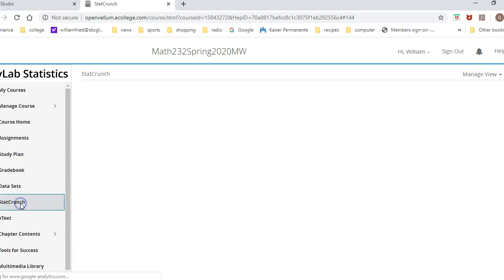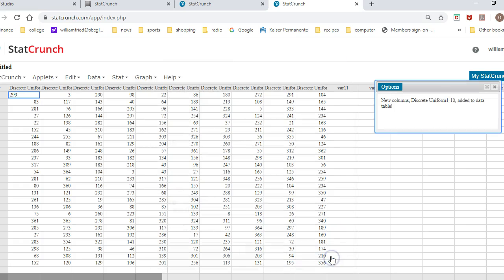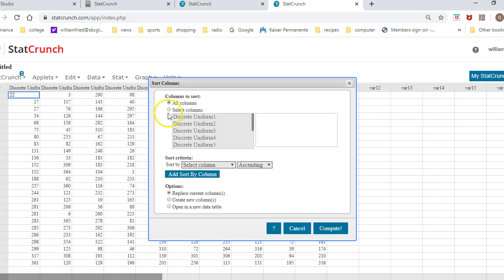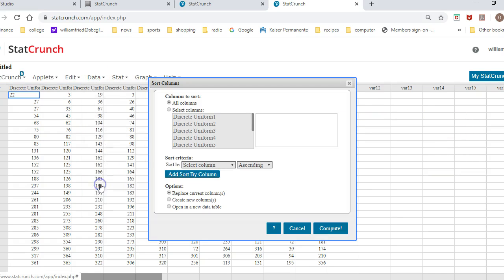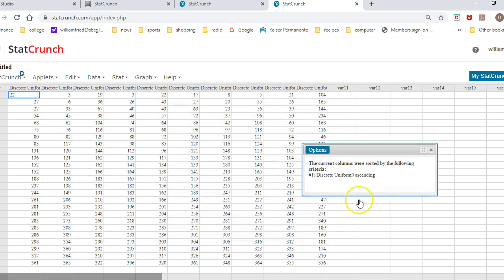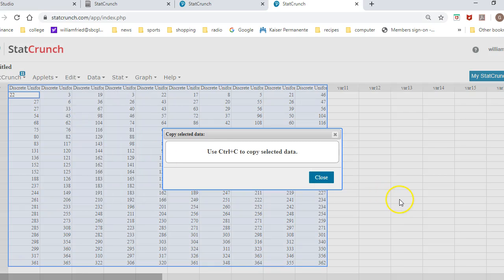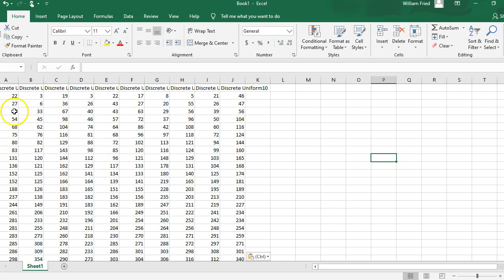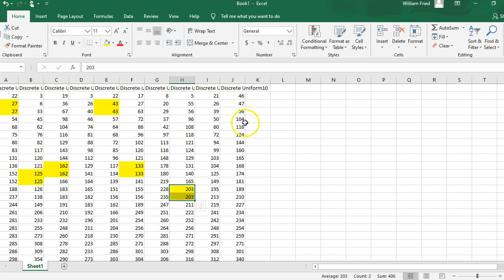Lab #1 on Birthday Problem Simulation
Lab #1 Birthday Problem Simulation on StatCrunch